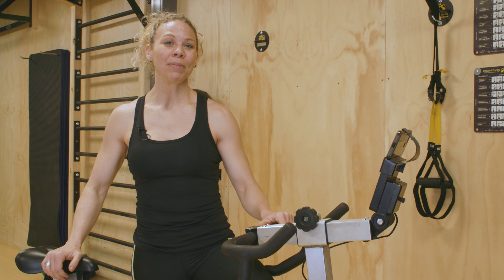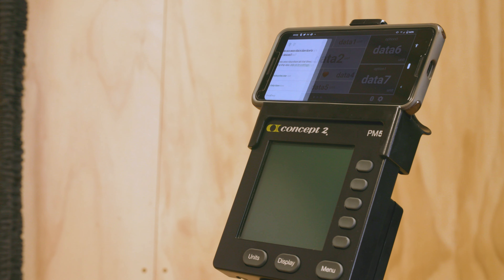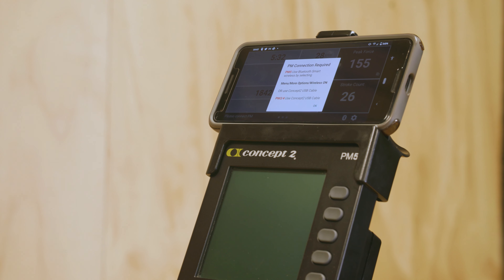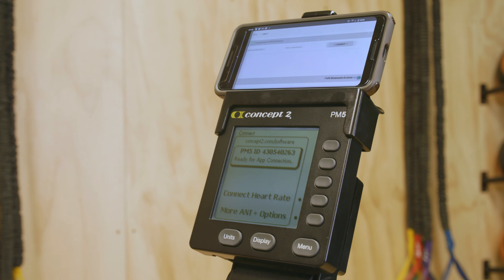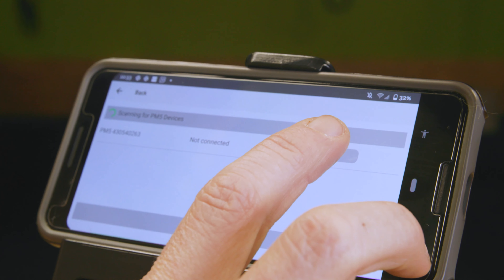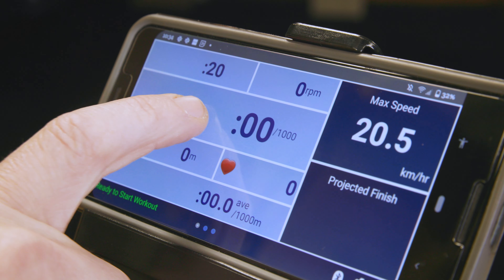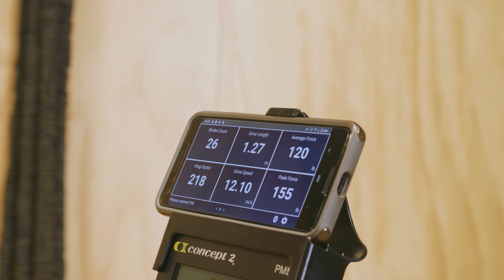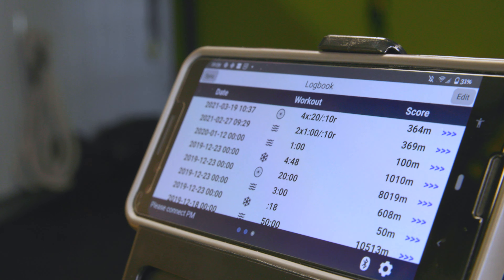Connecting ErgData to your Concept2 PM5 using Bluetooth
This video will walk you through the steps to connect your Concept2 PM5 to ErgData wirelessly, using Bluetooth. These instructions apply to the ErgData app for both Android and iOS devices.

To wirelessly connect your Android or iOS device:

1. From the PM5 Main Menu, select Connect.
2. Note the PM5 number displayed.
3. Launch the ErgData app on your device. (If ErgData displays a screen explaining your connection options, click OK to close it.)
4. In ErgData, click the gear icon, then:
        -- iOS—Select Bluetooth Smart PM5 Interface and toggle it on.
        -- Android—Under Bluetooth, select PM5 and toggle it on.
5. When ErgData displays a list of PM5s, select the PM5 number that matches the number displayed on the PM5 (from step 2).
6. Return to the main ErgData screen and begin your workout.

When your workout is over and you've finished using ErgData, we recommend that you manually disconnect your device from the PM5 by doing one of the following:

    1. Turn the PM5 off by pressing the Menu button four times in a row.
    2. From the PM5 Main Menu, go to Connect, then Disconnect App.